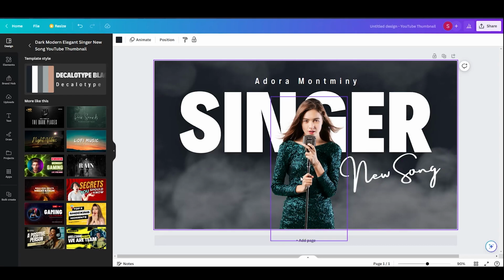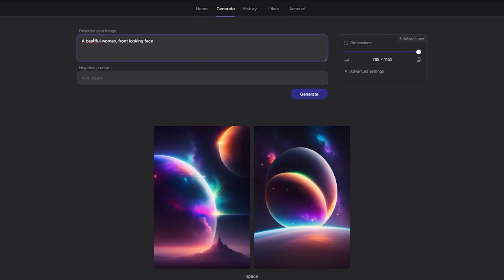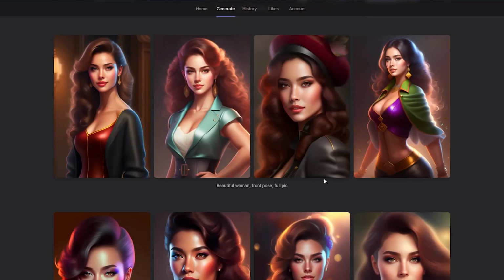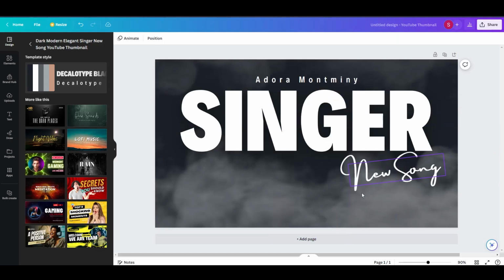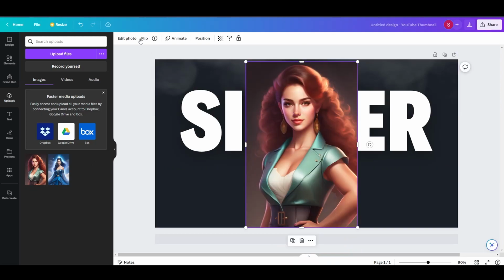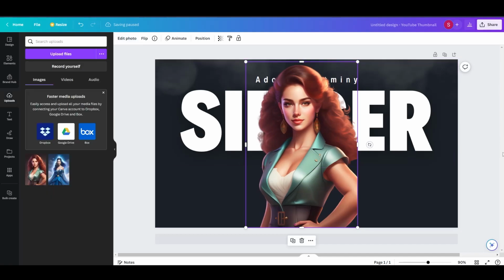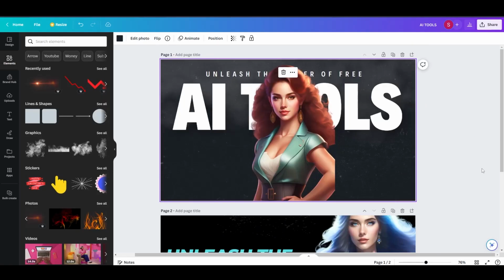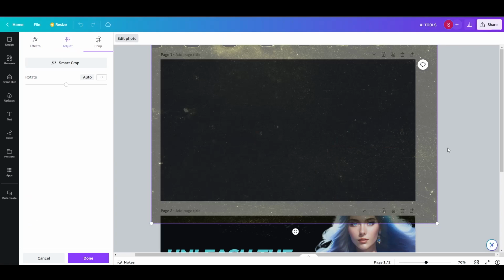Fix your YouTube Thumbnails using AI and CHATGPT